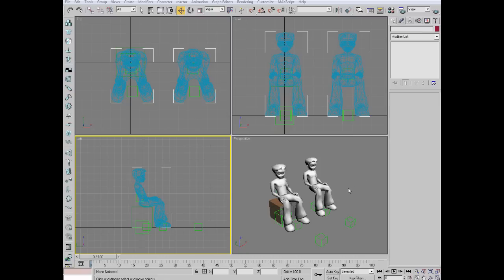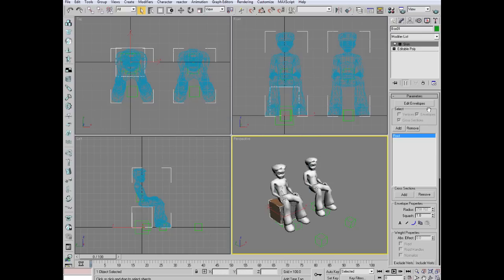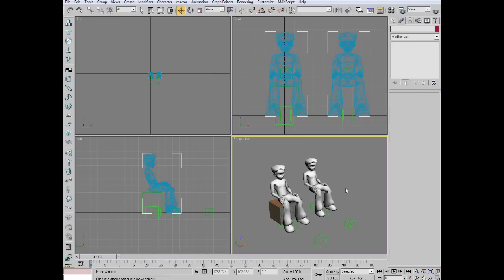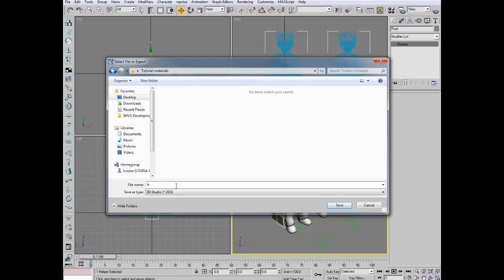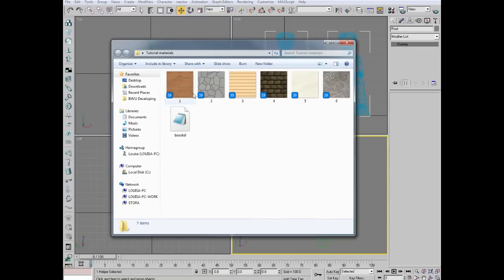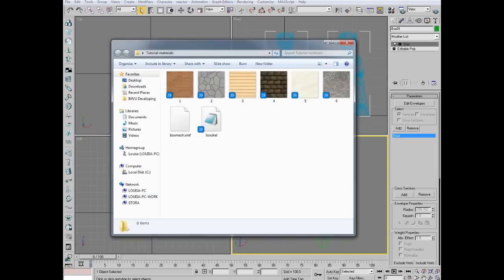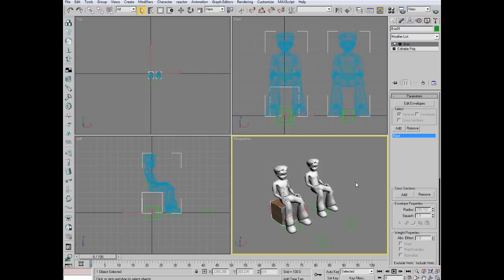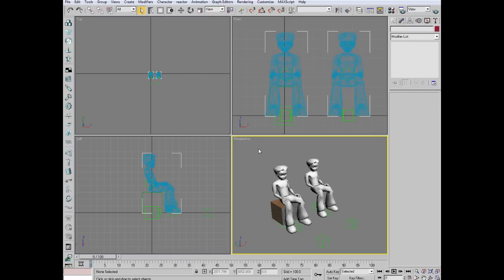Exporting Furniture with Nodes for IMVU (max 7)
A tutorial showing how to export furniture mesh for IMVU using 3Ds Max 7